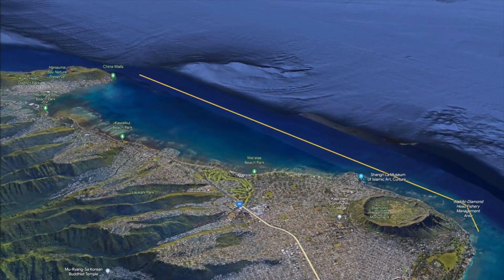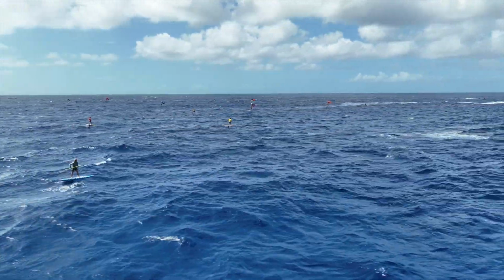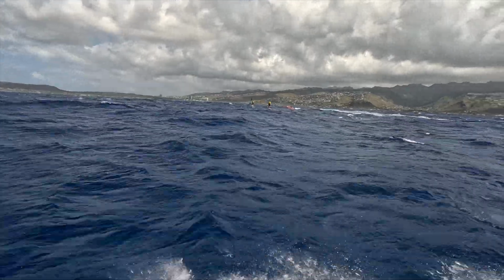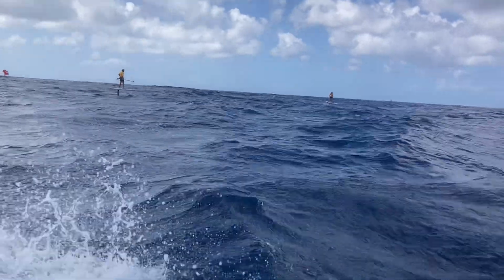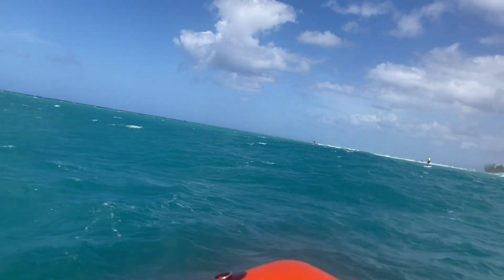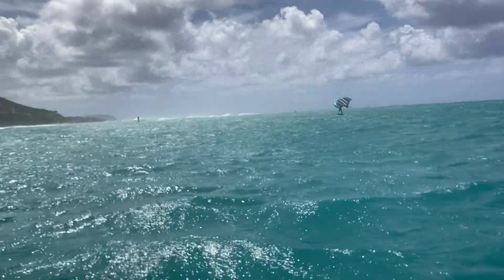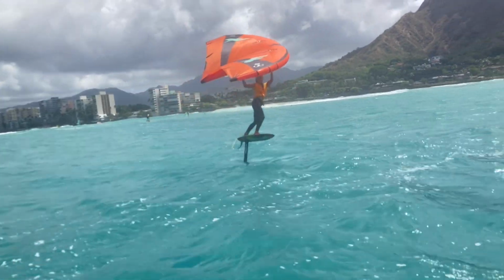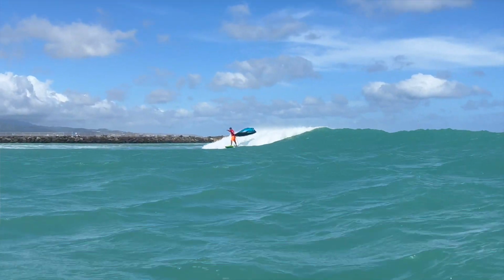Voyager X Wet Feet Foil Race Recap- Blue Planet Show Episode #28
This Blue Planet Show is a recap of the Voyager X Wet Feet downwind race here on Oahu. It was probably the biggest foil race we’ve had here on Oahu anyways, maybe anywhere.  I’m talking with Brian Tricario and Derek Hamasaki who finished first and second in this race, in the wing foil division.

You can watch here on youtube or listen to the audio on your favorite podcast app, just search for "The Blue Planet Show"

Interview Transcript:
Aloha friends, it's Robert Stehlik. Welcome to another episode of the Blue Planet Show, which is all about foiling. Today's video is basically a recap of the Voyager X Wet Feet downwind race here on Oahu. It was probably the biggest foil race we've had here on Oahu anyways, maybe anywhere. I'm not sure, over a hundred participants.

So it's cool to see so many people entering. Standup paddle racing has been shrinking, but foiling is definitely growing fast. I'm talking with Brian Tricario and Derek Hamasaki. Who finished first and second in this race, in the wing foil division. And we got some really great footage from many different people filming along the way, so I really appreciate everyone submitting their footage, sending it to me so we could put together this video for you.

We have the first part, which is a quicker recap of the race, put together by Lucas who also was flying the drone and so on. And then the second part we go into a little bit more detail and showing a lot of footage of the race itself. Harold was in a dinghy following the whole race with this camera, so got some good footage from along the race, so I hope you enjoy it.

Without further ado, here is the Voyager Downwind race.

Aloha friends, it's Robert with Planet Surf and I have Alex Aguera with me here getting ready to get on the water for the maybe the biggest down wind foil race ever. What do you think? I don't know about that, but it's got quite a lot of participants. I heard there's a hundred people competing today, so it's big.

Yeah. And it's all foiling. Standup foiling, wing foiling, and then also some guys are doing prone foiling from Cromwell to the finish, which is by Suicides. Yeah. What are you using today? I think I'm gonna use a 6.5M and a 600 foil

96 liter board. Good float board. There you go. A big combo. Yeah. And then the wind, it's windy today, so that kind of is good for a bit heavier guys. Yeah. Hopefully I don't get lit up too much. Sometimes I really light guys like Derek are really good at light wind. But then, I don't know, Derek. You say something too.

What were you talking about? Talk about your equipment. What you got. Oh, I got a same like Alex 600 front wing hand wing is six meter and a 10 inch tail. Trying to go as fast as you guys. They should have a category of their own, oh yeah. Listen to you. It's called oil company owners.

So yeah. We'll add that next time. Oh yeah. So we see you. And then hope you enjoy the race.

Okay, so I got Derek Kawasaki and Brian Rio here with me, and we're gonna do a little voiceover of this race. So thanks for joining me guys. Yeah, no problem. Awesome. Thanks for having us. Yeah. So we're gonna talk a little bit about. The race. Do a little race recap, talk about who is in the race, the equipment strategy, technique, conditions, training the upcoming races in July.

And then also, how, how standup foiling compares with the wing foiling. And the first part of the video is a shorter recap of the race with some cool drone footage from several sources. So we got Lucas filming at the beginning for some. Water shots from Derek and also Jeff Chang.

And then Harold is the guy in that dingy who's, who filmed the whole race with his cell phone. So we got some cool footage of the whole race. In the second part of the video, we're gonna show a little bit more detail and go into like more detailed stuff about racing and winging and. Standup foiling and all that.

I tried to get Kane to Wild on to join us too, but I didn't hear back from him, unfortunately. So I'm trying to get this video up by tomorrow, Saturday, a week later after the race. Pretty exciting. So maybe you guys talk a little bit about the start, right?

Please come visit one of our shops on Oahu:
Hale'iwa shop and rental location:
Blue Planet Hale'iwa
62-620F Kamehameha Highway
Haleiwa, Hawaii 96712
Open daily, 9 am to 5 pm

Honolulu store- - Hawaii's SUP and Foil HQ:
Blue Planet Surf
1221 Kona St

Find Paradise
Aloha!